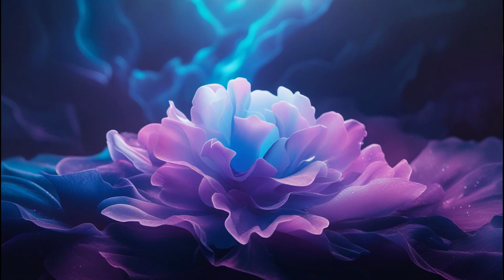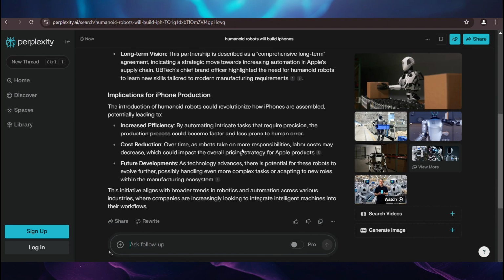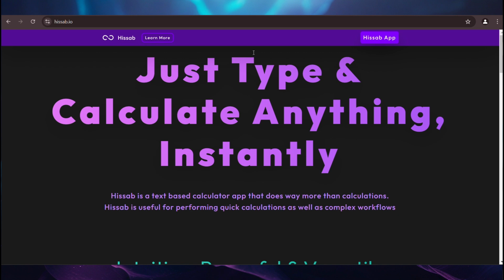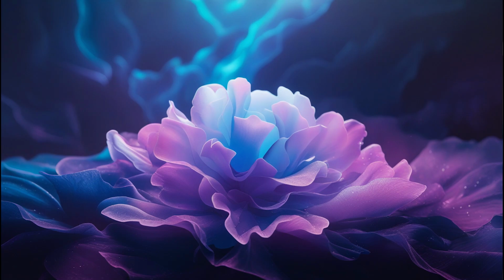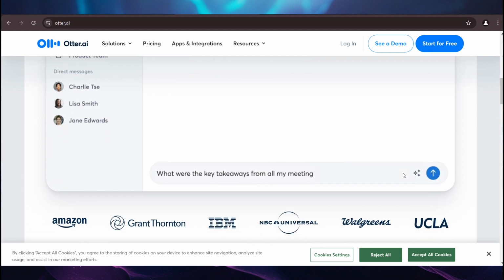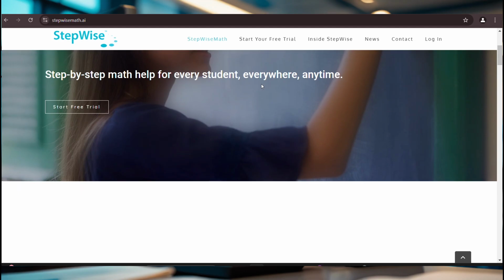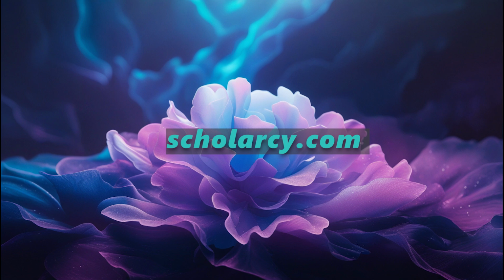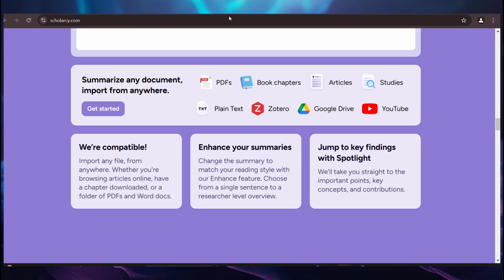Top 5 AI Tools Every Student Must Try in 2025 | Boost Productivity & Learning!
In this video, we’re diving into Top 5 AI Tools for Students that will completely transform the way you study, research, and complete your assignments. These tools are designed to make your academic journey smoother and more productive! 🚀

Here’s what you’ll learn:
1️⃣ How to use Perplexity AI for efficient research.
2️⃣ Why Hissab.io is your go-to calculator for all mathematical needs.
3️⃣ Automate lecture notes with Otter.ai like a pro.
4️⃣ Master math problems step-by-step using StepwiseMath.ai.
5️⃣ Summarize research papers quickly with Scholarcy.com.